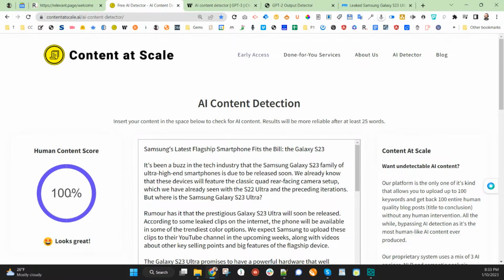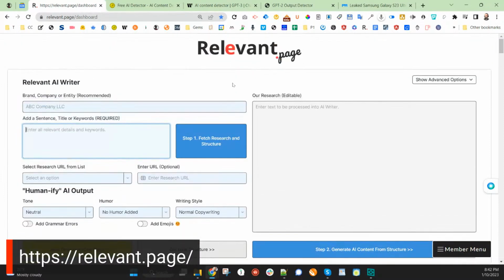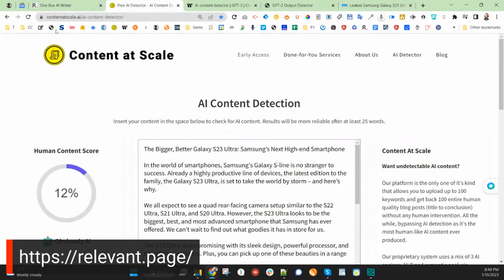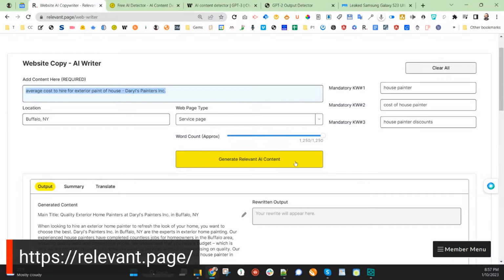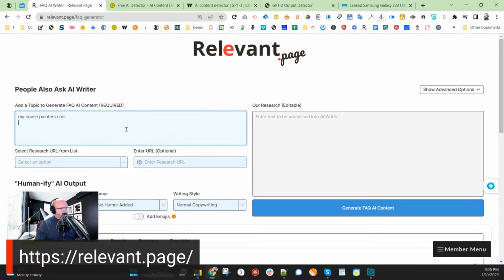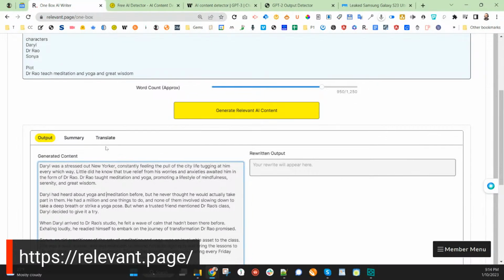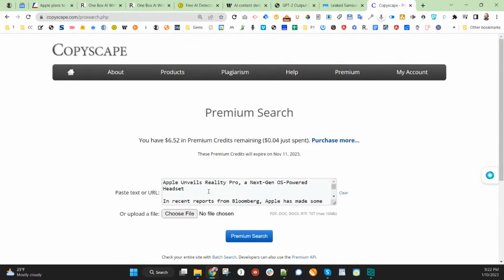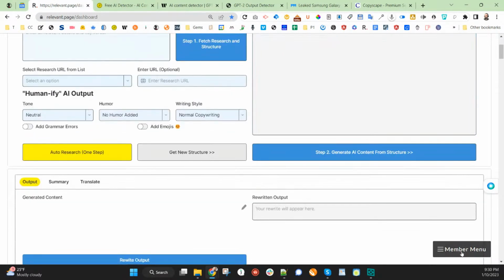OMG! Relevant.Page is Changing the GAME! (Sorry ChatGPT & Jasper)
Say goodbye to hours spent agonizing over copywriting for your website and marketing campaigns. Relevant.Pages cutting-edge artificial intelligence (AI) content writing tool makes it easier than ever to write high impact, engaging content – in just seconds.

Gone are the days of trying (and failing) to produce interesting, relevant articles with ChatGPT, Copy.ai and Jasper. Relevant.Page is the new, revolutionary AI copywriting alternative. Whether you’re looking for blog posts, website copy, product descriptions, or any type of copywriting, Relevant.Page has a solution that fits your specific needs.